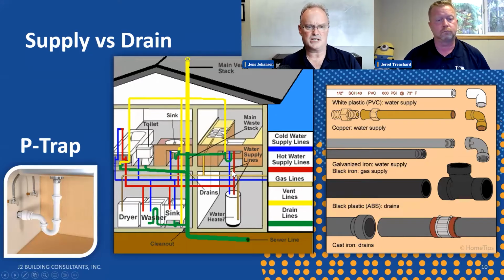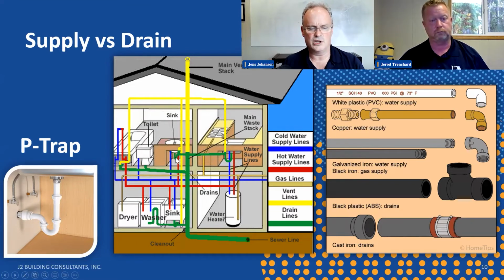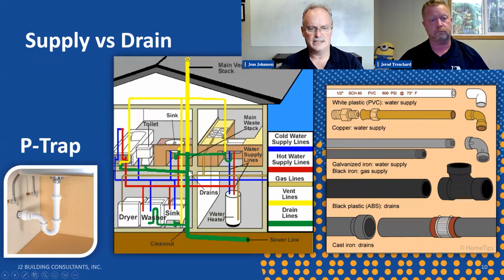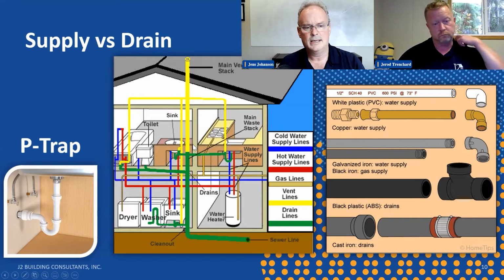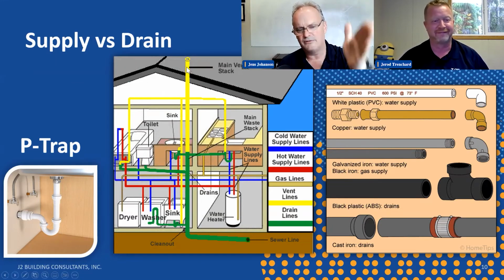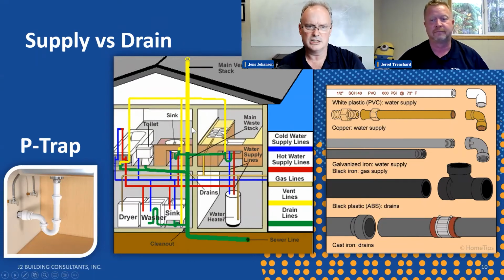Supply vs Drain Lines - Why Does My Roof Need Plumbing Vents? (The Building Doctor Show)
Can you identify supply vs. drain lines? In this video, Jens explains a building cross-section that shows supply lines, drain lines, and why plumbing vents are needed in your plumbing system.

📞📲 Schedule a free phone call with Jens ➜ link on our channel
📕🎓 Free Guides for HOAs ➜ link on our channel